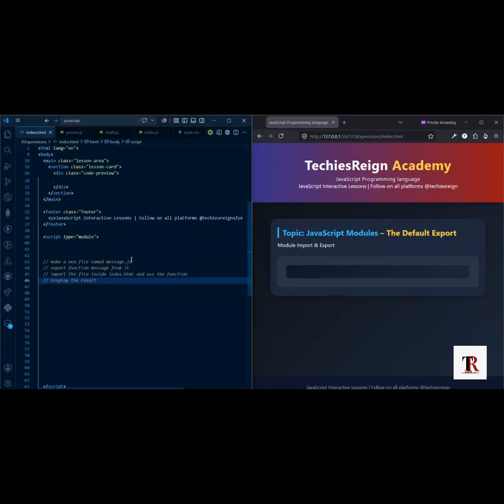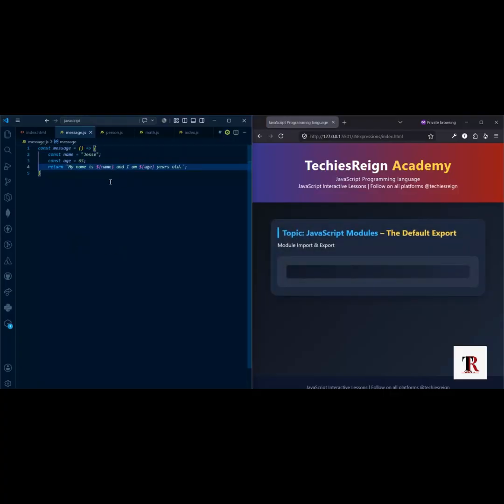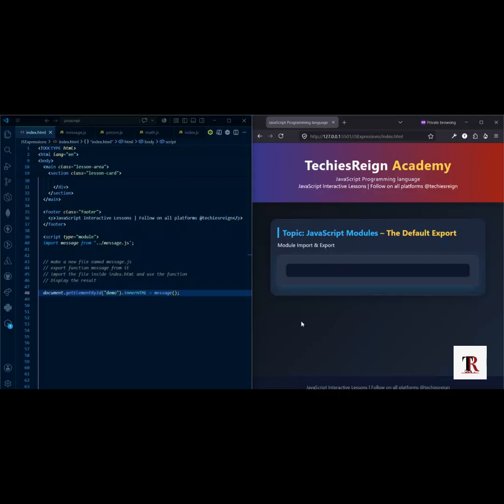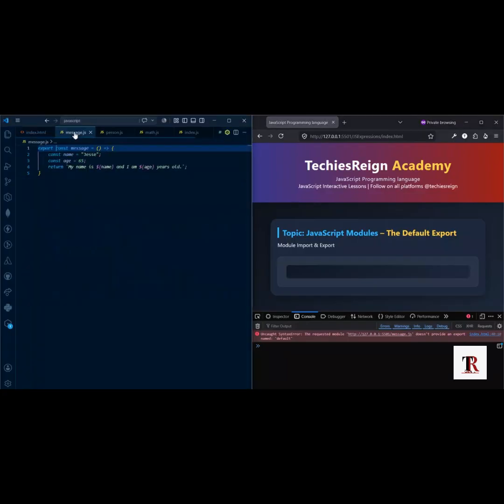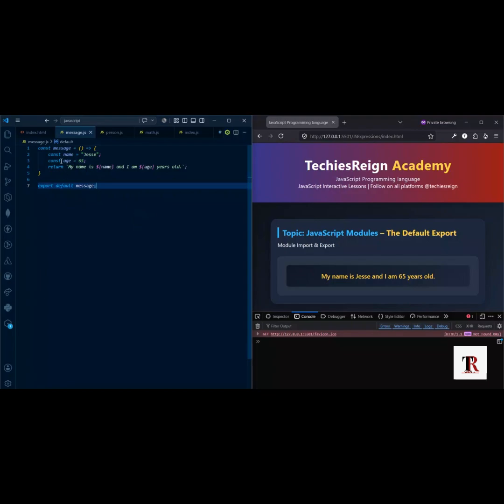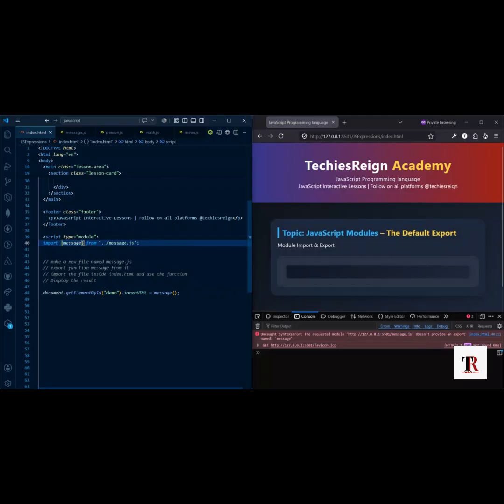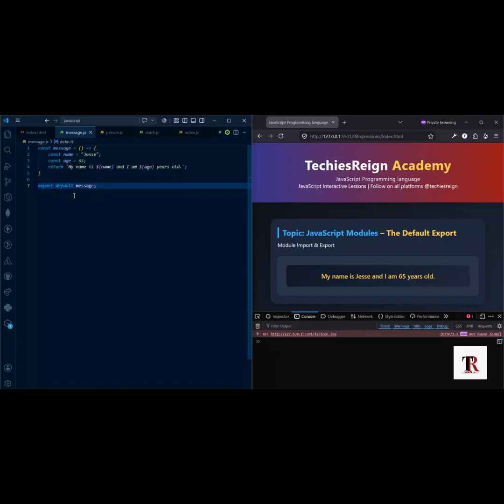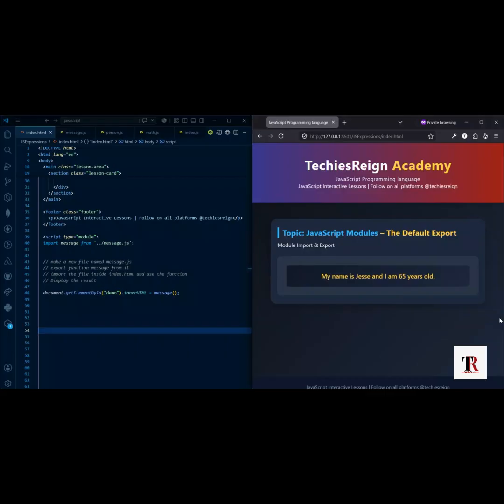JavaScript Modules - The Default Export